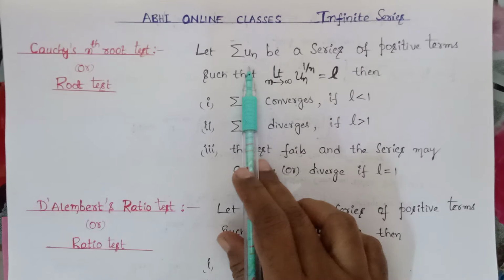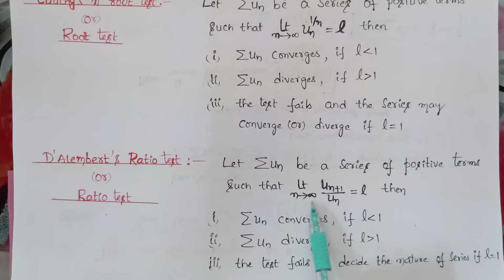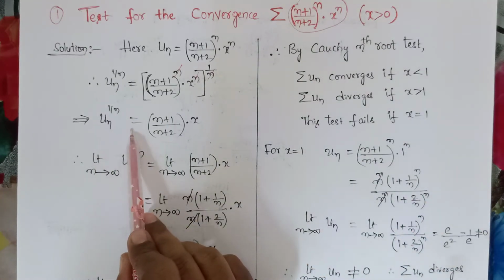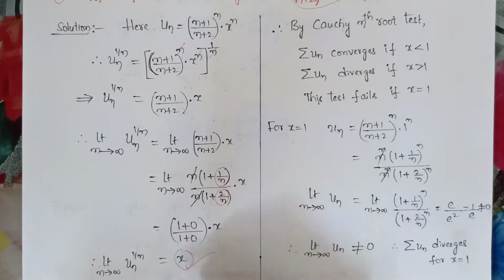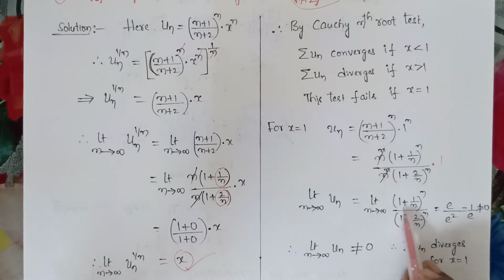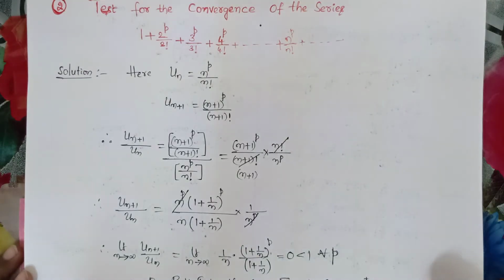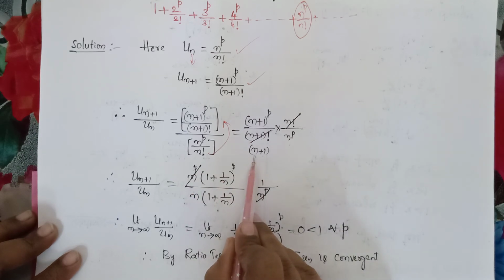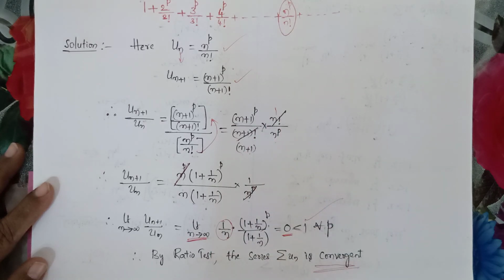Some Theorems in Infinite Series/B.sc/M.sc/IIT_JAM/B.tech/JL/DL/SET/All entrance exams